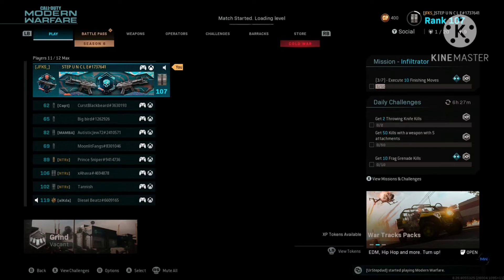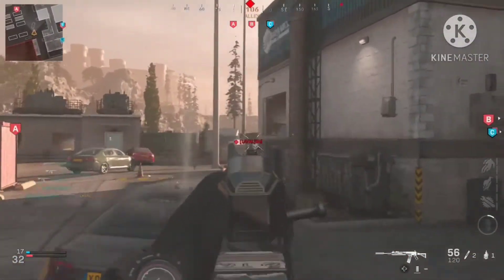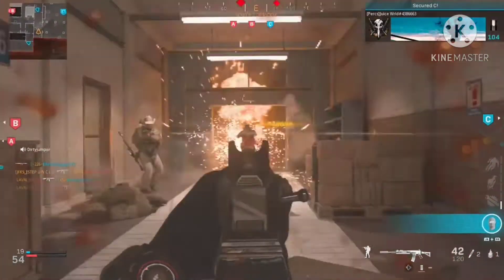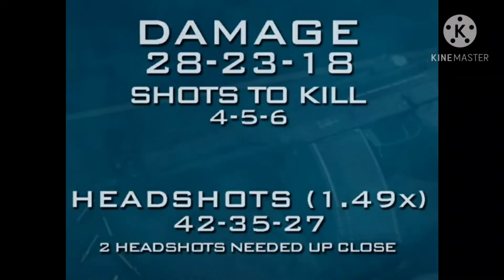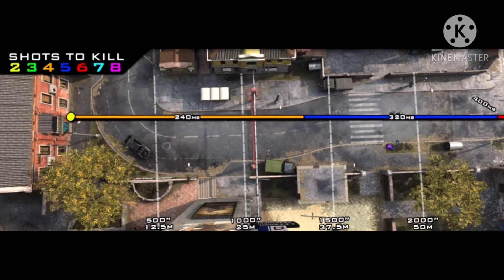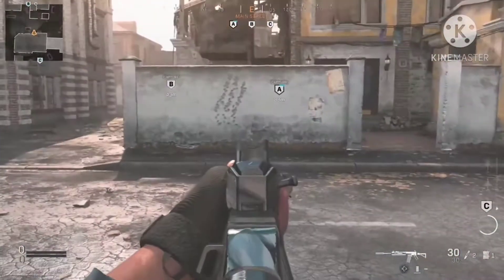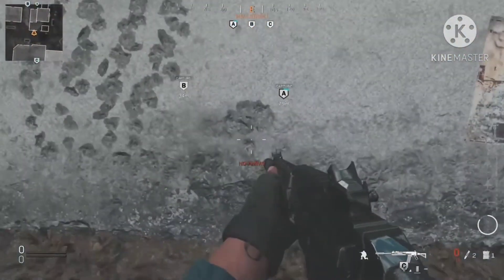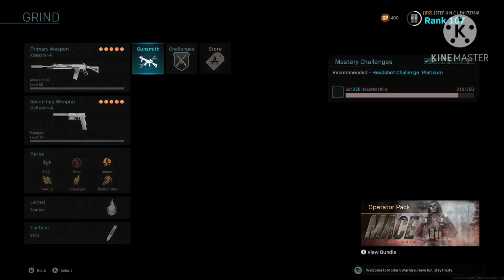Is the Grau 5.56 viable in multiplayer?